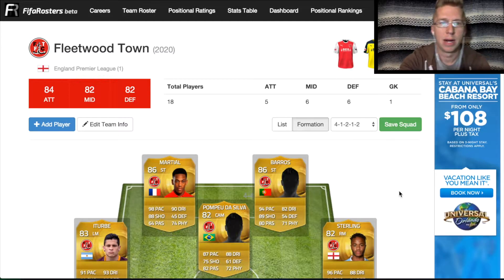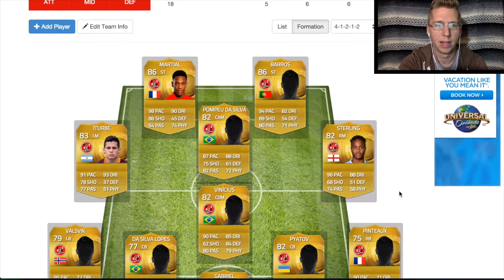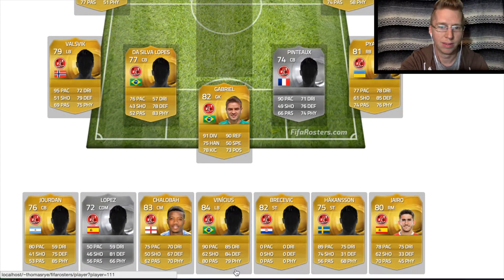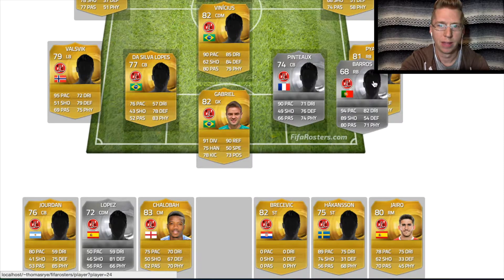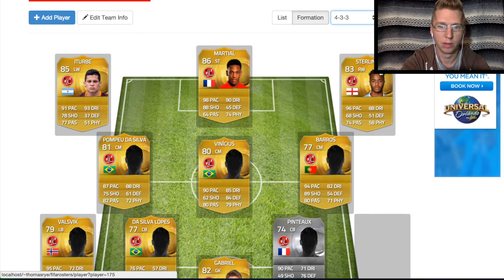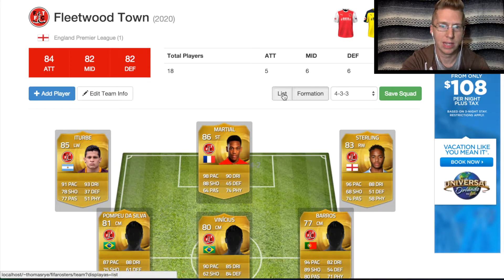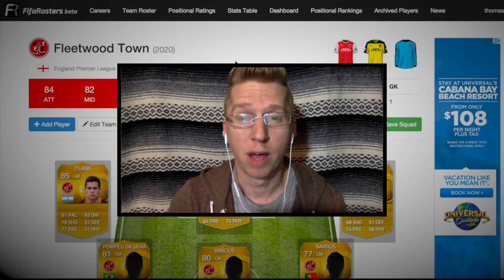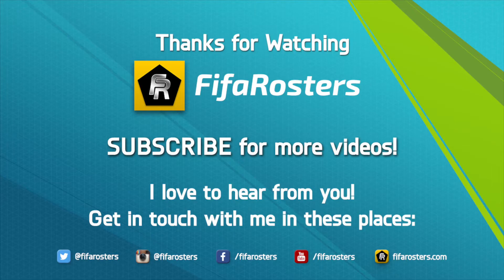New Feature: Formations View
This feature has been on the to-do list for a long time and now it's finally here!!

MAKE CONTACT!